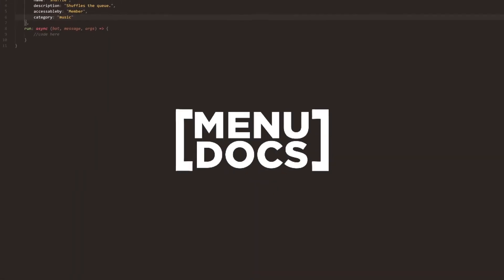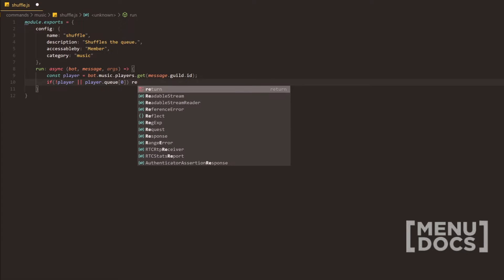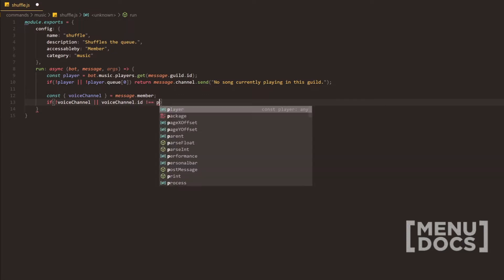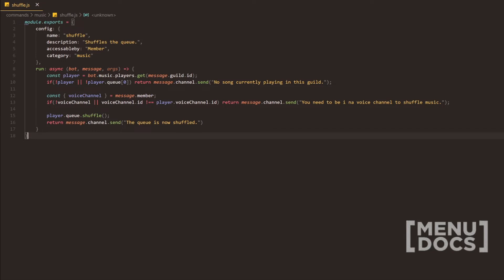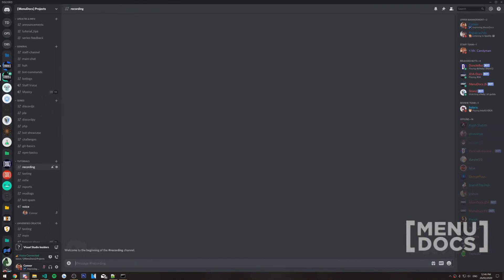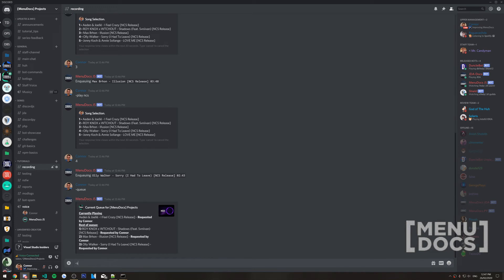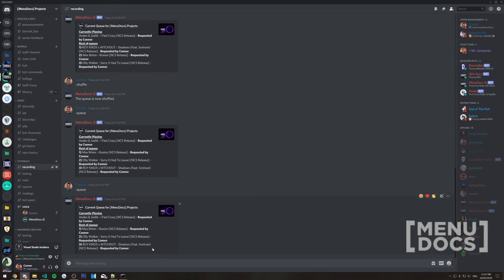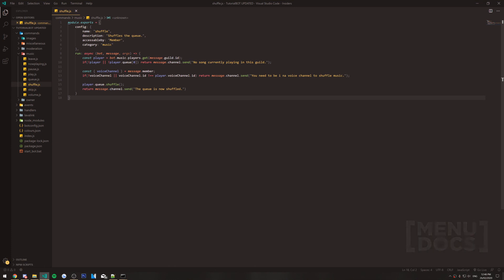Discord.js v11 Bot Tutorial - Shuffle Command (Episode #38) | MenuDocs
This is a quick shuffle command tutorial video to help any and all music bot lovers create a shuffle command for their bot's music functionality.